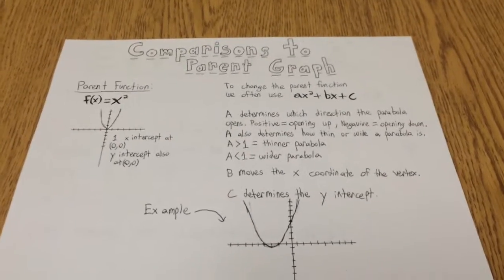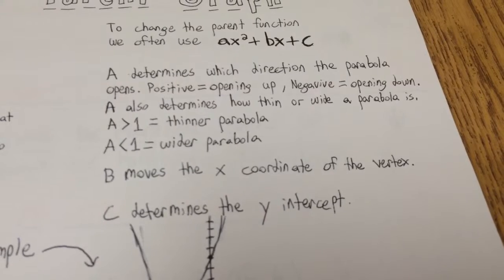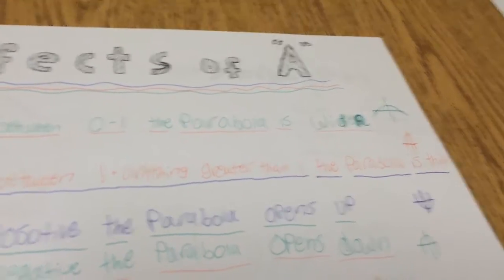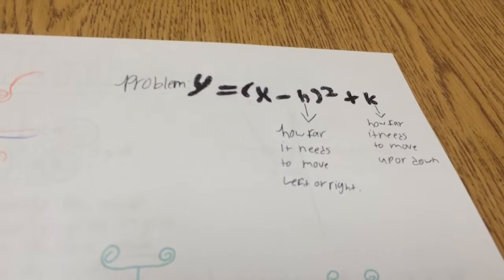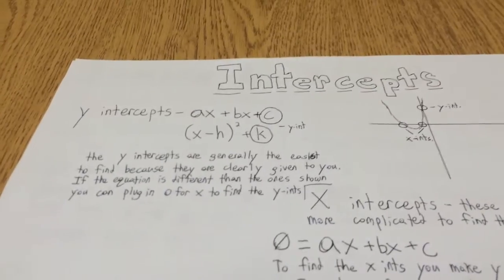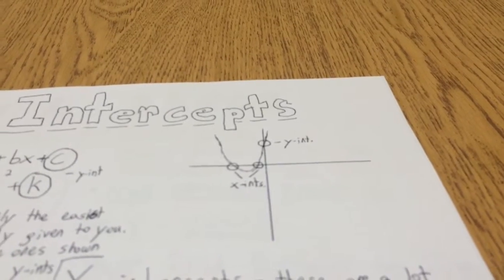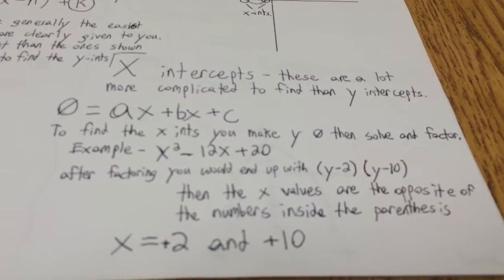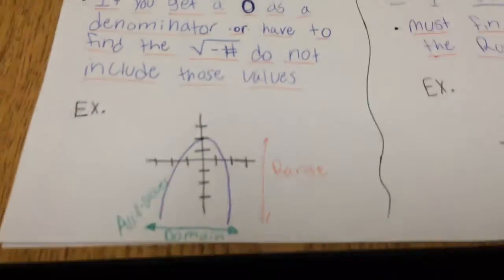Math slide video